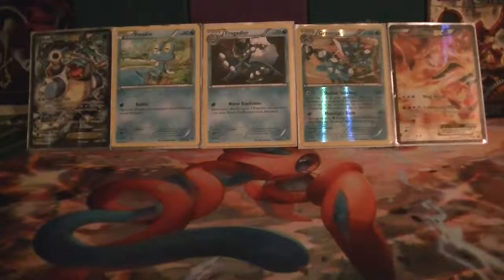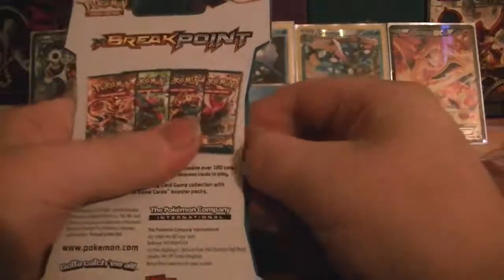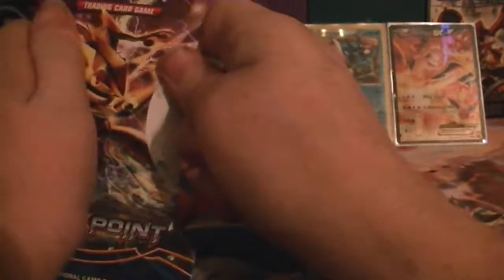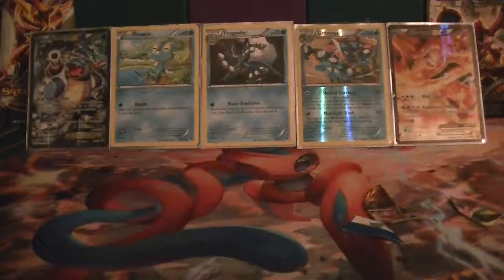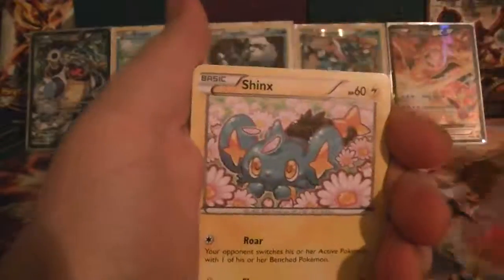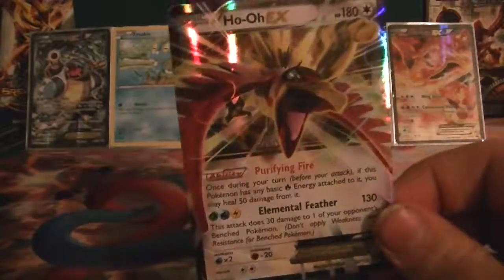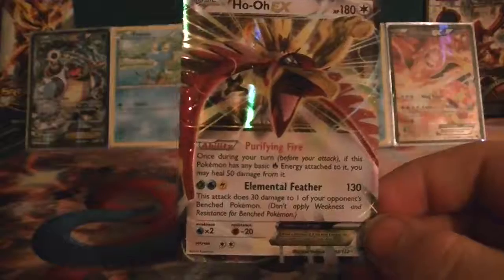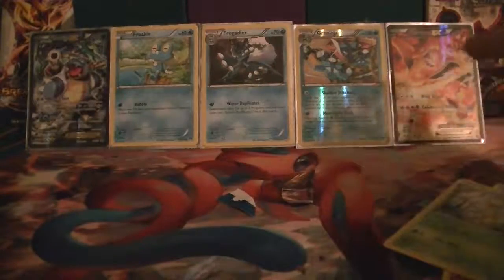opening and amazing pack of break point and a special announcement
heres the link to the thing in the video i hope you like it